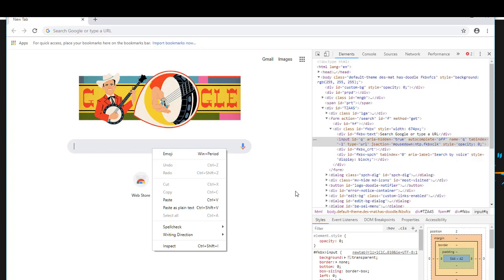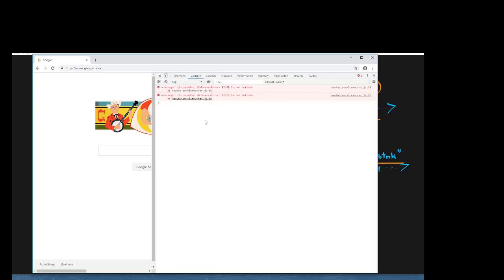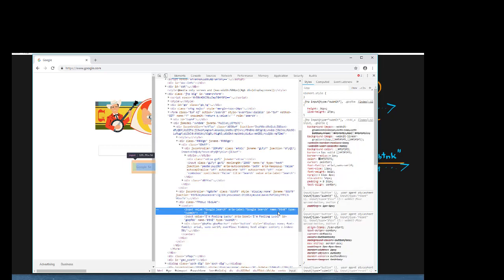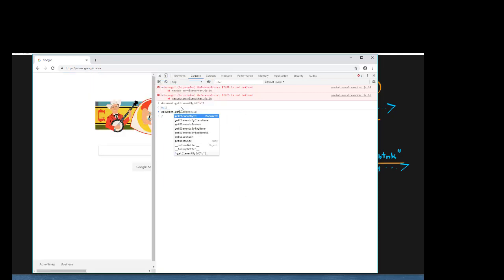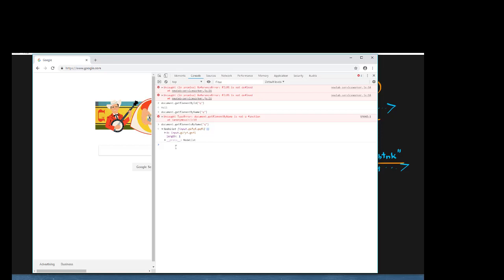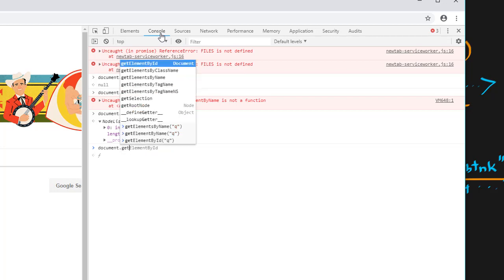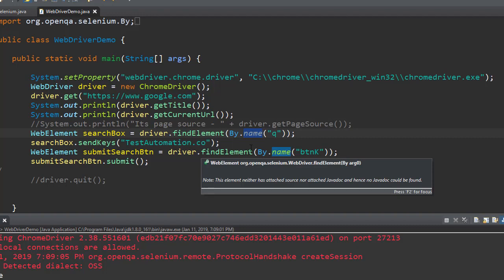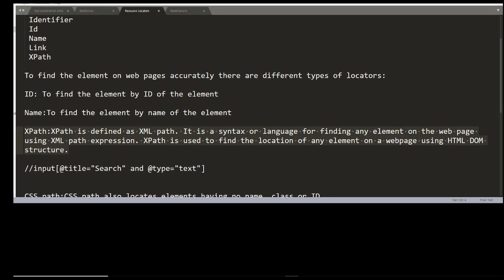CS C4 L2Using Chrome Developer console for Resource Locators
Using chrome developer console for resource locators.